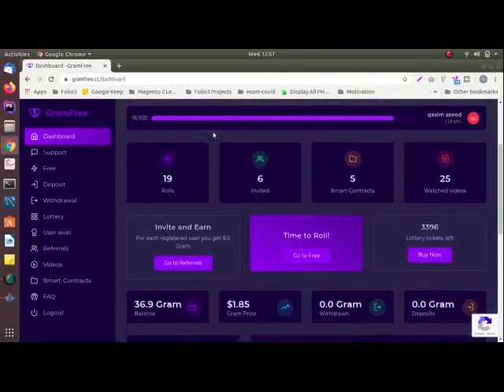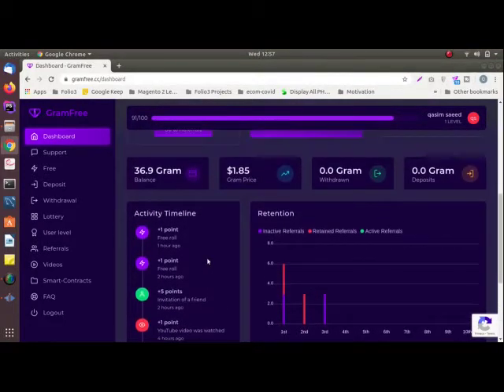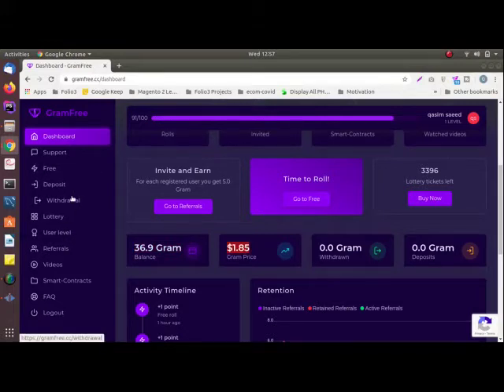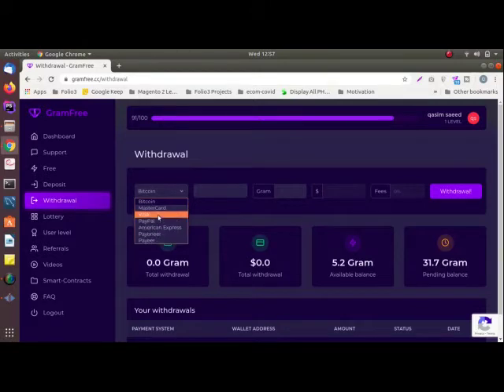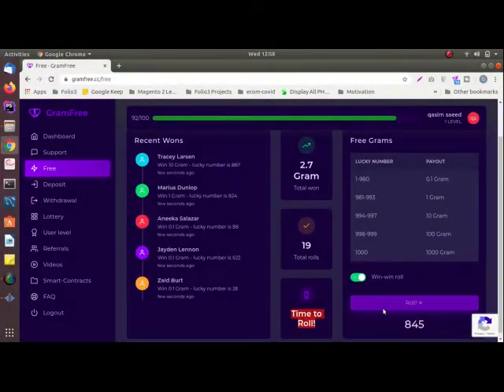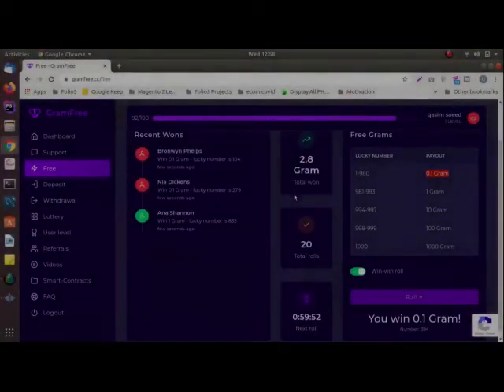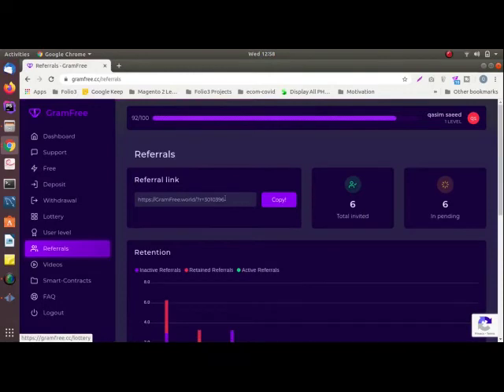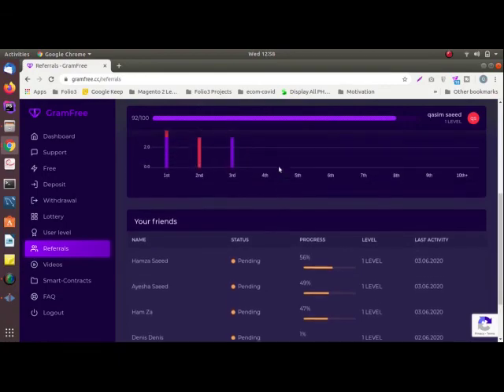How to make money from gramfree